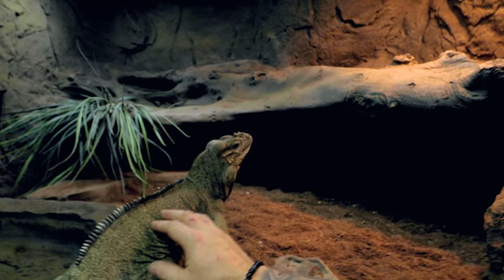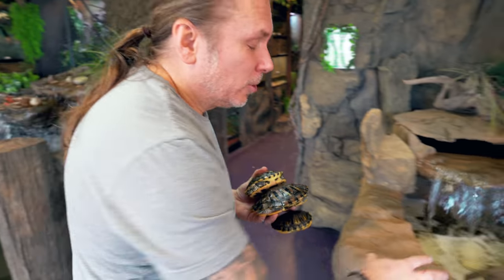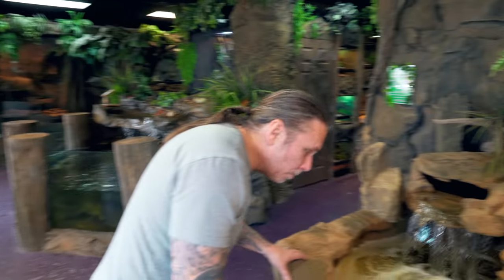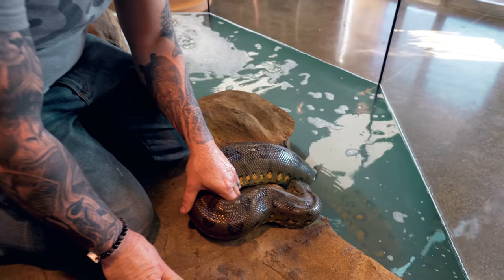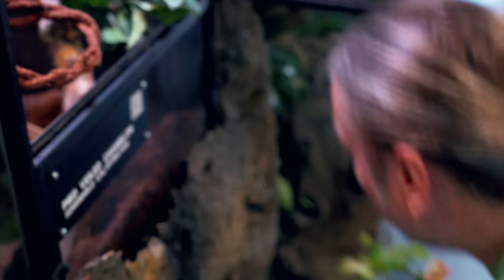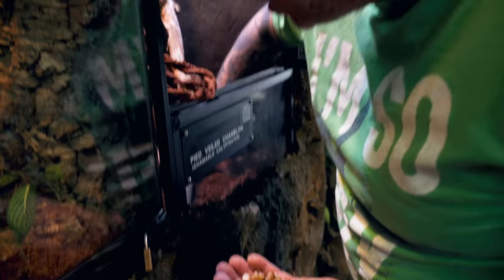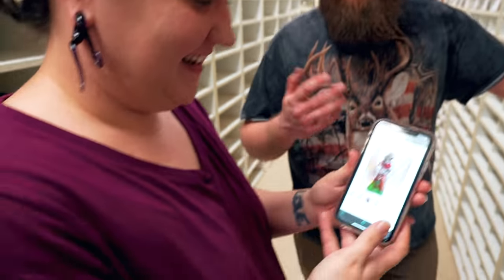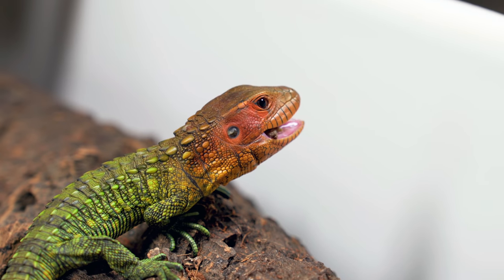MY CHAMELEON LAID 57 EGGS!!! Reptile Zoo Build DAY #16 | BRIAN BARCZYK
Whoa! My Chameleon laid how many eggs??!! My pet Chameleon laid 57 eggs at The Reptarium.

↑↑↑↑↑↑FOLLOW NOAH↑↑↑↑↑↑